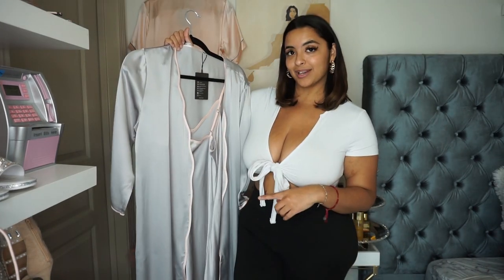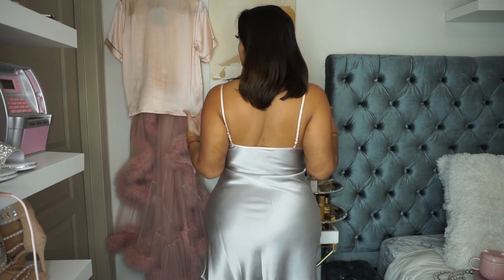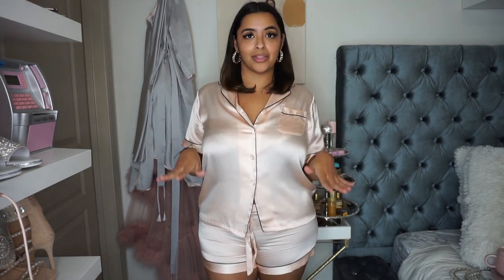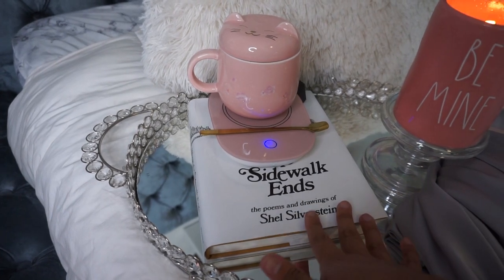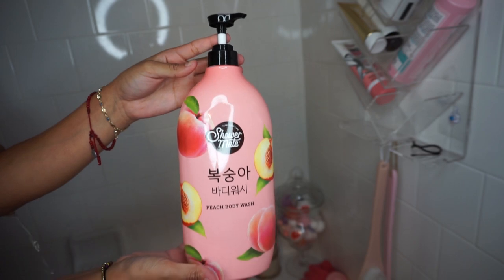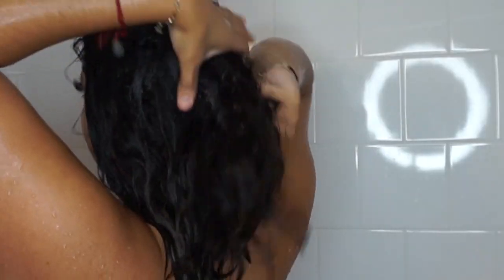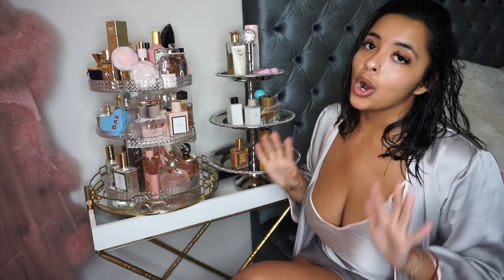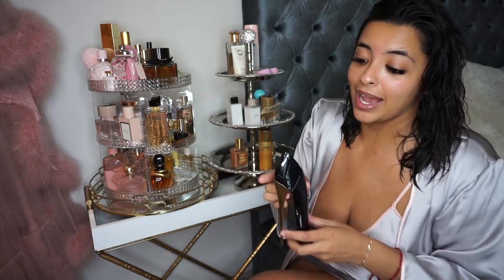Pamper Shower Night Routine Ft SilkSilky Pajamas 🚿🧖🏽‍♀️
Come watch my typical pamper routine where I take the most amazing shower and destress to get ready for the upcoming week.
These amazing silk pajamas I tried on are linked below!

This video contains paid advertisement, all opinions expressed are still mine.